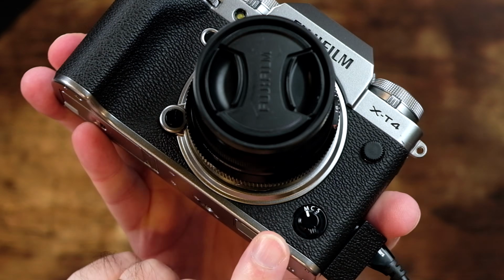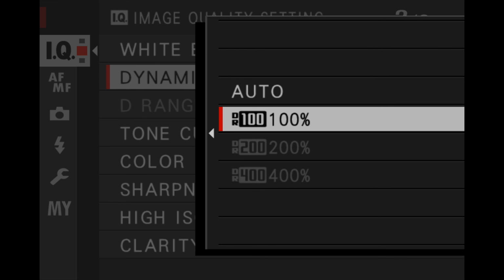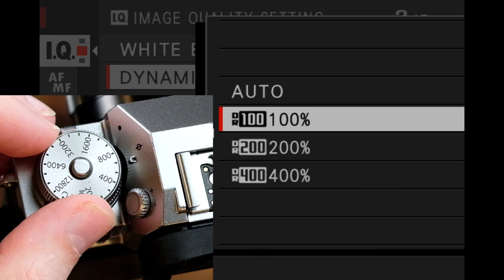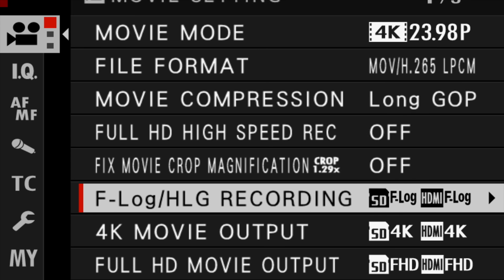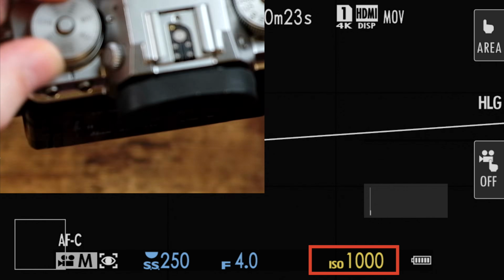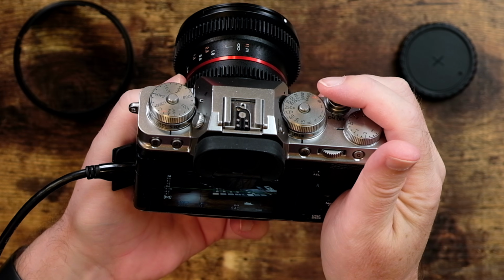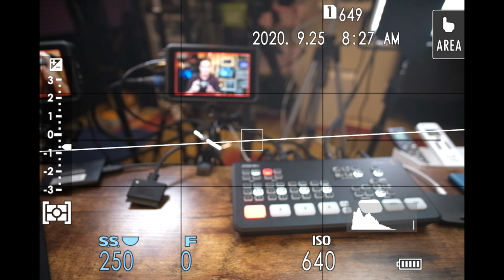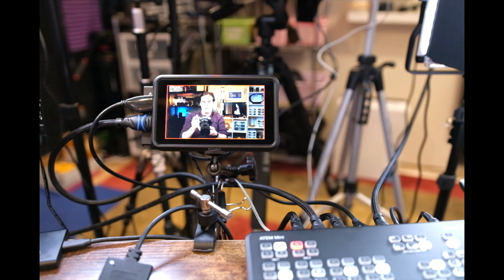5 Common Fujifilm Questions Answered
Fujifilm X-T4
Rokinon 16M-S 16mm f/2.0
Sigma 18-35mm F1.8 Art DC HSM Lens for Canon
Five common Fujifilm questions answered. These are the most common ones I receive and cover mostly the Fuji X-T4, but will apply to most Fujifilm camera settings.
📔 Table of Contents
0:00 Introduction
0:46 Why camera menu settings not working?
1:41 Why are my Dynamic Range options missing?
3:04 Why can't I set a lower ISO value in video?
4:04 Why are my audio levels missing?
4:54 Why is my lens not working?
6:29 Why I don't always respond to emails

🎥  Gear Discussed in Video
Fujifilm X-T4
VILTROX EF-FX1 Auto Focus Lens Mount Adapter

🧰  Discounts on Services and Tools
Gear shop

1.
2.

PRODUCT REVIEW OR TO SEND SOMETHING:
pal2tech
1227 North Peachtree Parkway 165
Peachtree City, GA 30269
United States